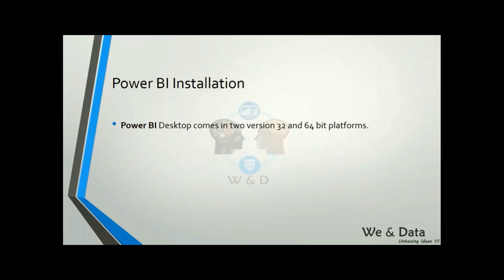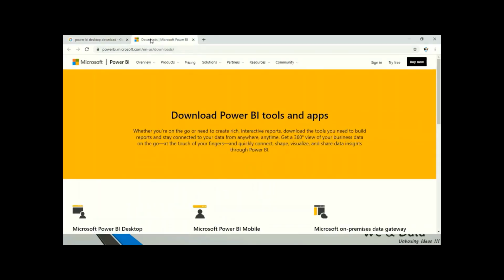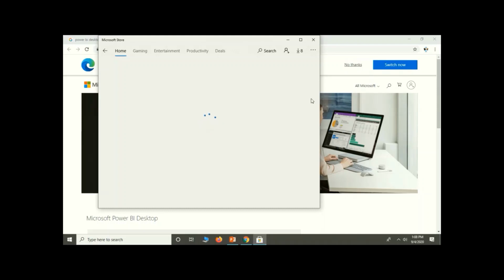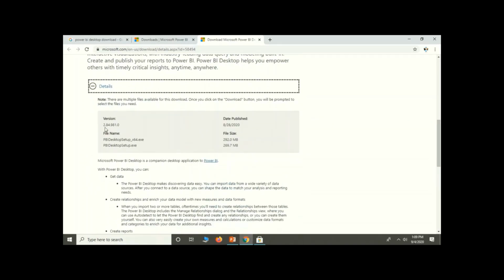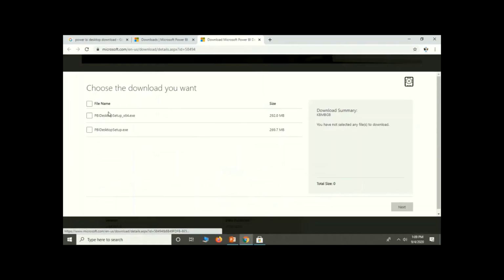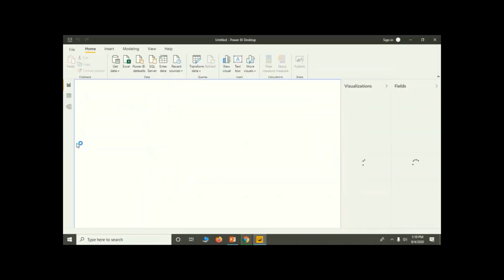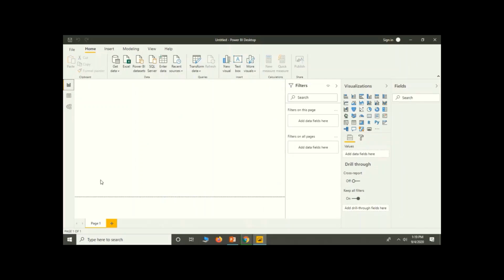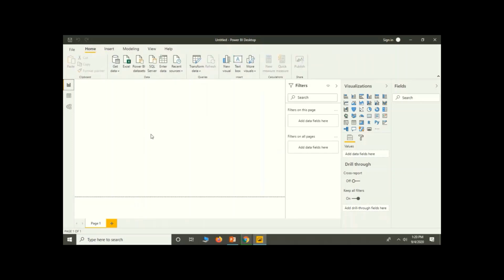Power BI 1 - Intro & Installation || Microsoft || From scratch || English || We & Data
Power BI 1 - Introduction & Installation

First look and feel of Power BI. !!!